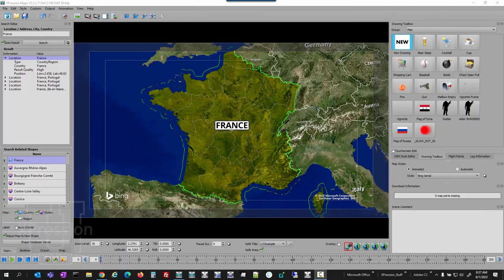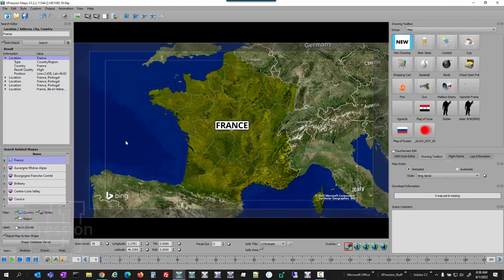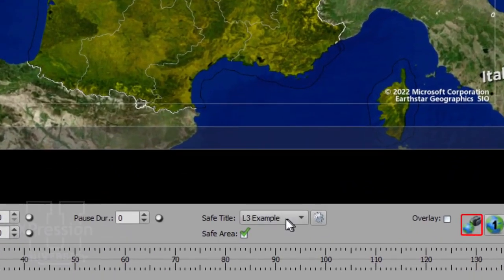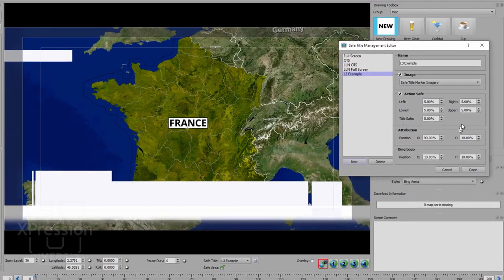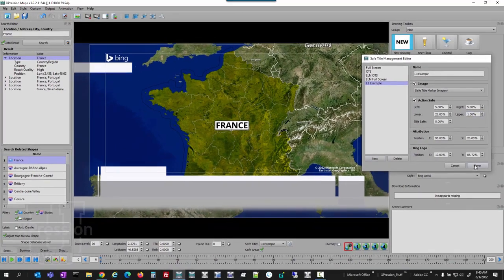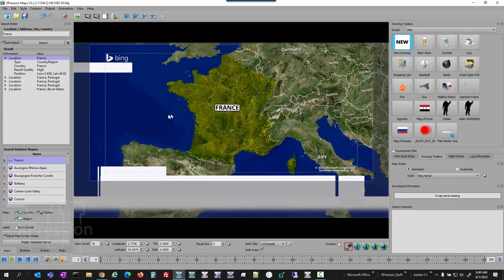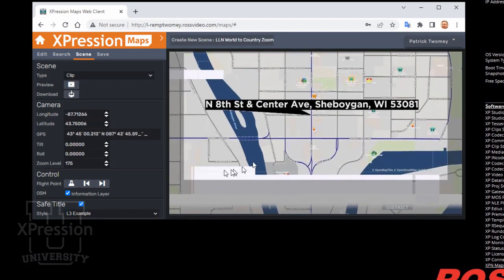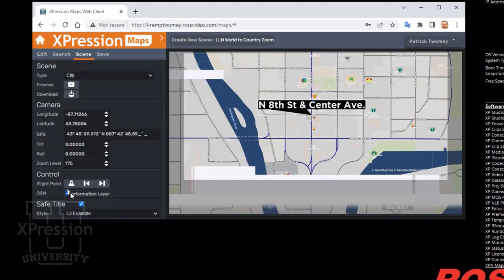XPression | Adding images to the Safe Title Tool for Previewing a Lower 3rds (MAP374)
XPression Maps content is created inside of XPression Maps Designer or the XPression Maps MOS plugin and might not give the user an idea what programmatic content might obscure the final map when it goes to air. Now, it is possible to add images, such as a mock-up of a channel logo and lower-third content to the XPression Maps Safe Title Tool, to give users a better idea of where to leave some room for other graphics content. This video shows how this advantage can improve how maps are used in your productions.